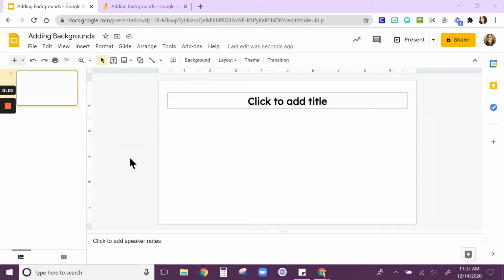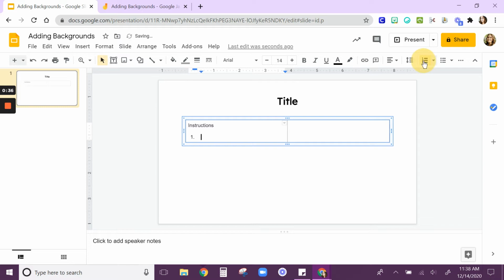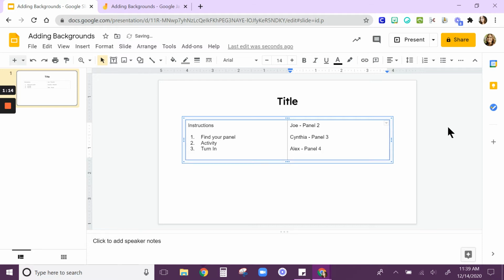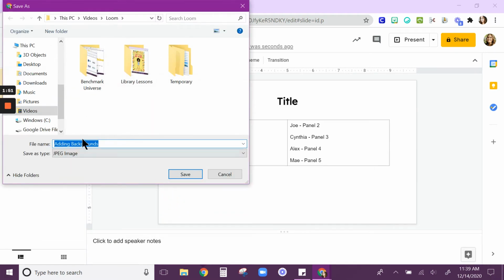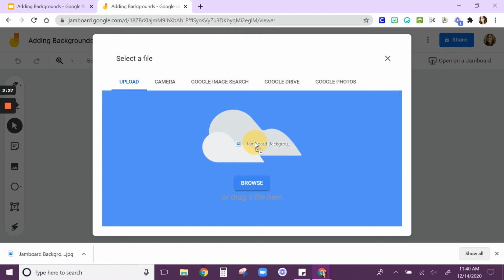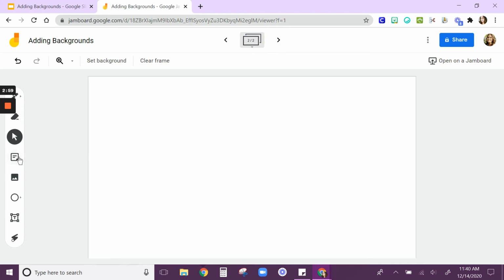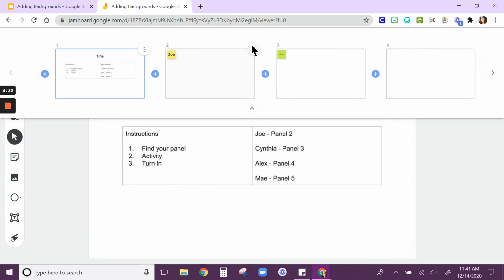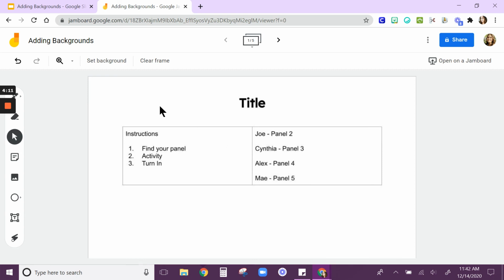Jamboard - Adding Backgrounds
Learn how to add your own backgrounds to Jamboard.